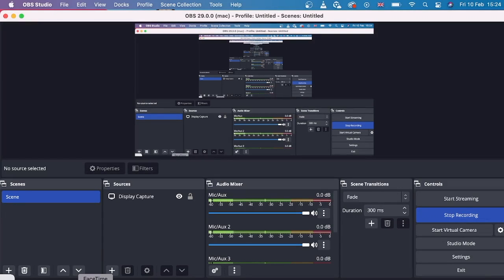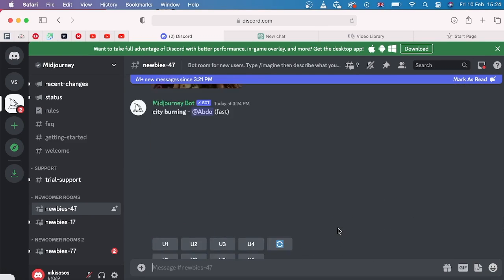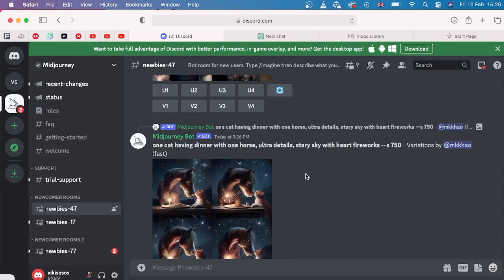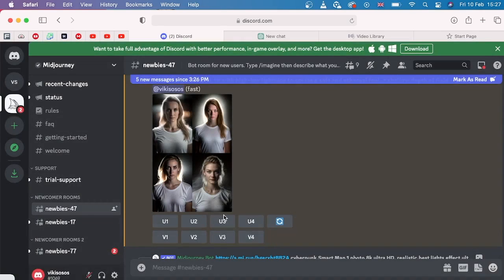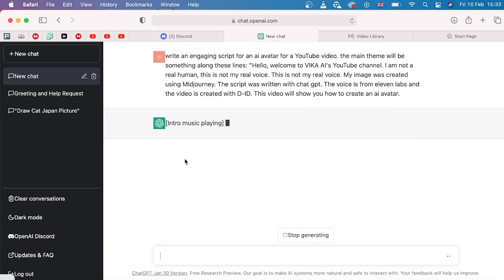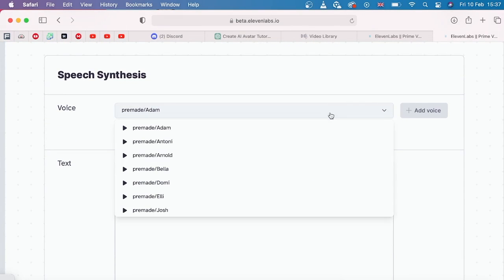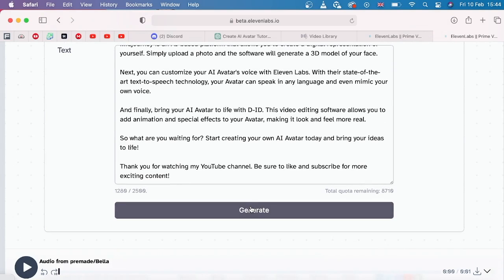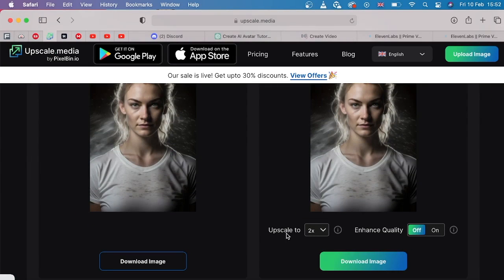Create Your Own AI Animated Avatar: Beginners Tutorial (Chat GPT + MidJourney)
Prompt:
imagine a medium shot of white woman wearing a Tshirt, captured with a Nikon D850 and a Nikon AF-S NIKKOR 70-200mm f/2.8E FL ED VR lens, lit with high-key lightning to create a soft and ethereal feel, a shallow depth of field - ar 2:3

My equipment:
Hard Drive 2TB
Hard Drive 5TB